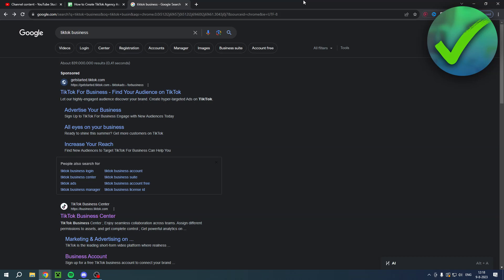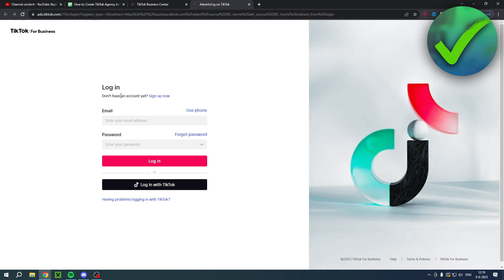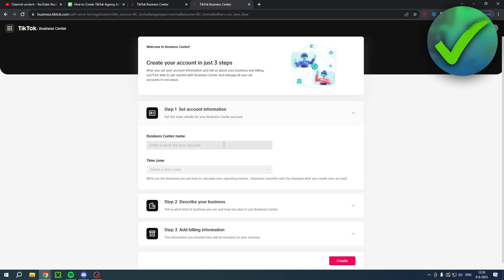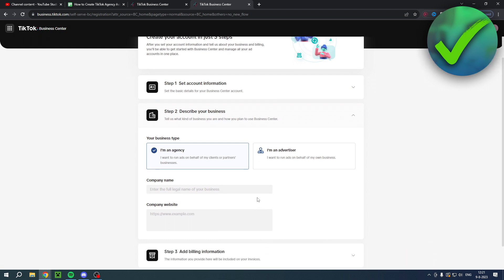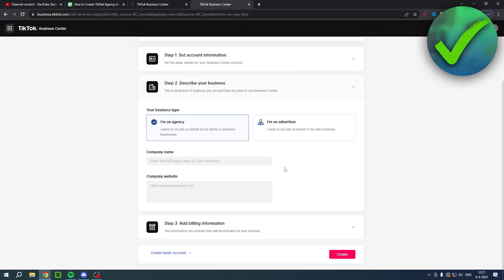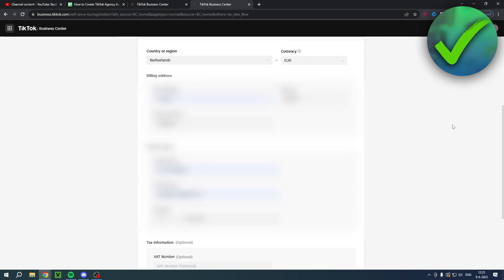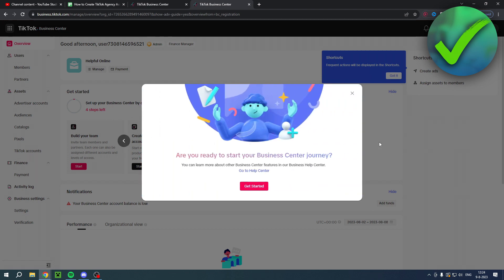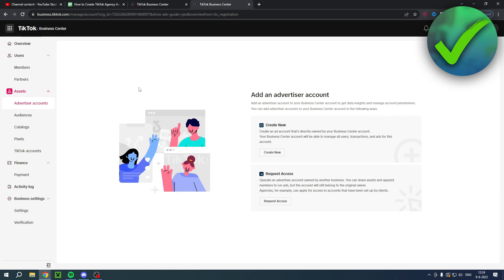How to Create TikTok Ads Account | Full Guide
In this video I show you how to Create TikTok Ads Account in 2025

Do you want to know how to Create TikTok Ads Account in 2025? Then I'll show you how to run tiktok ads easy.

This is a step by step TikTok tutorial on how to run ads on tiktok